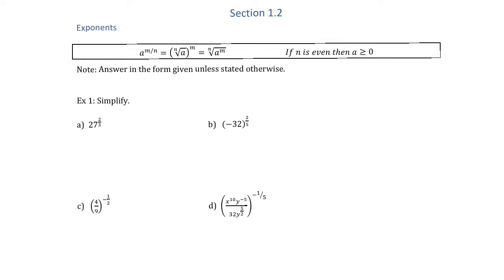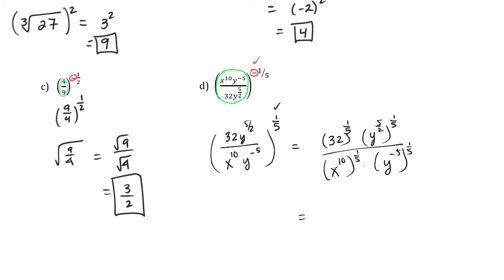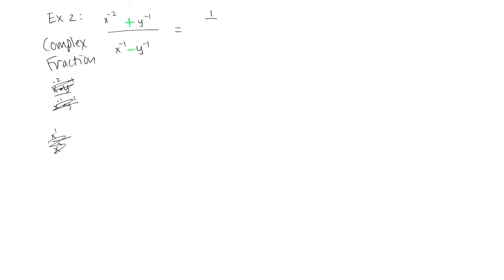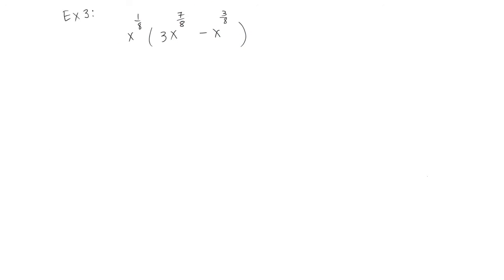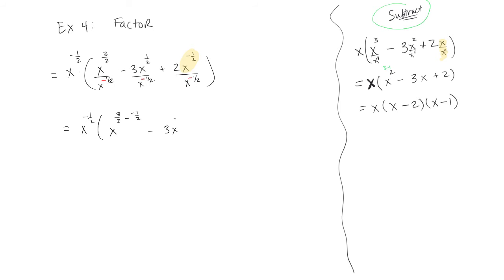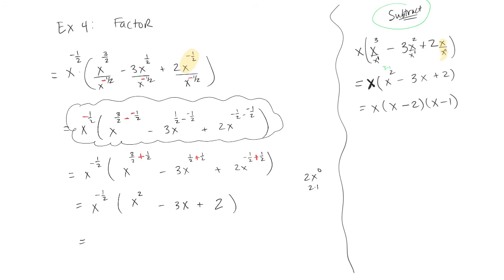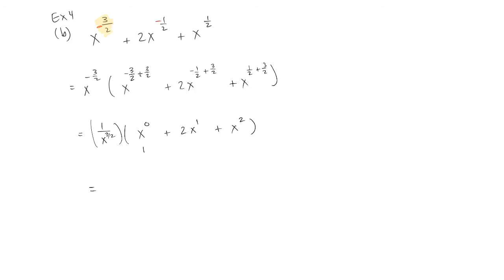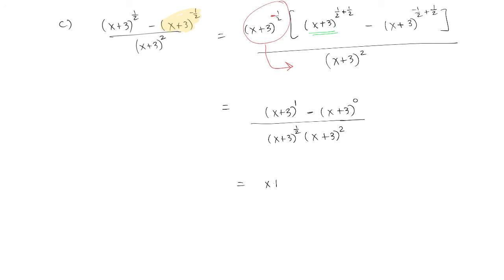Math 135 R.5 Exponents